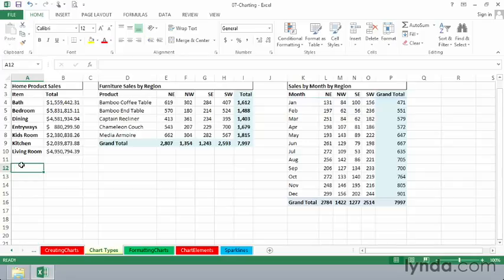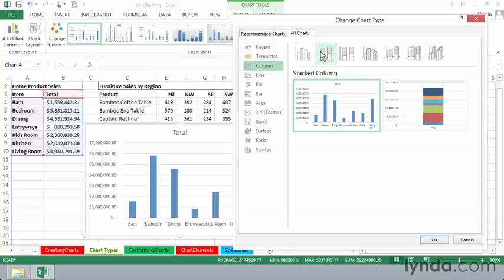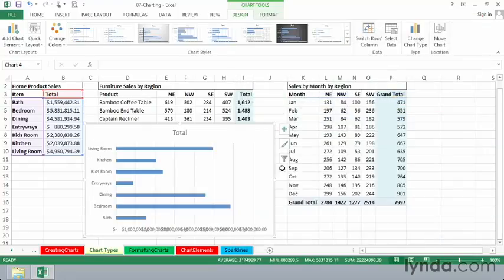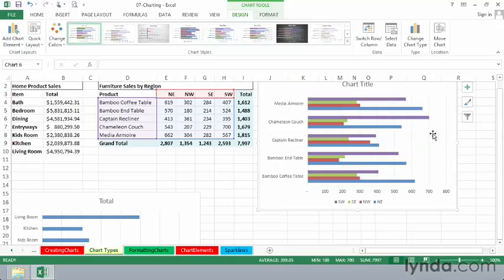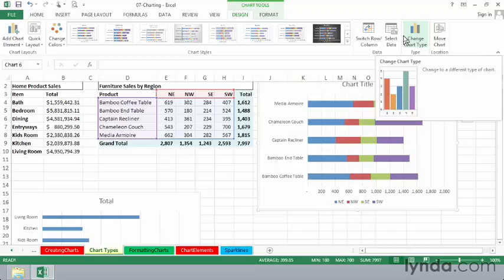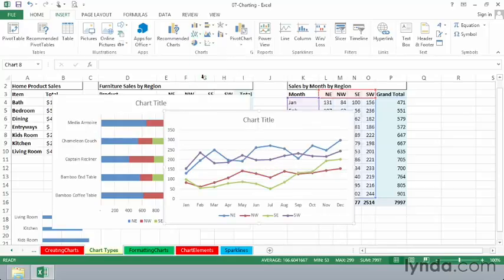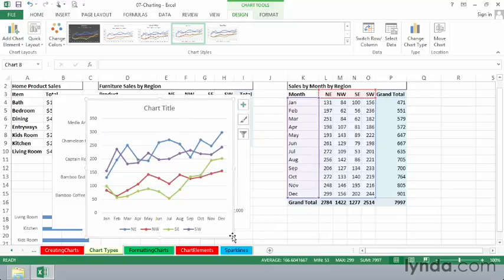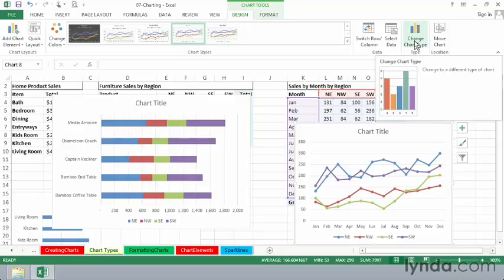Excel 2013 Training Tutorials-07 Introduction to Charting (Chart Types)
Chart Types